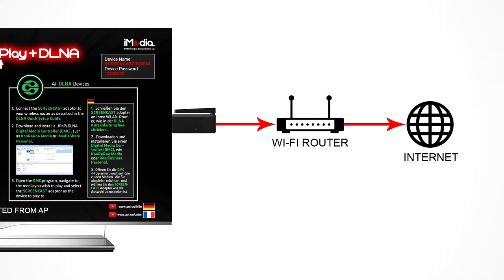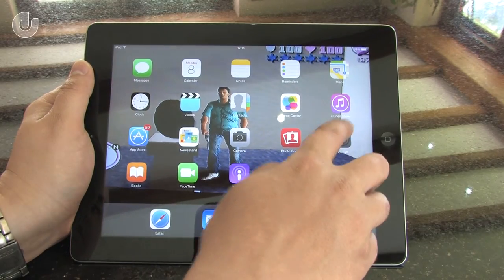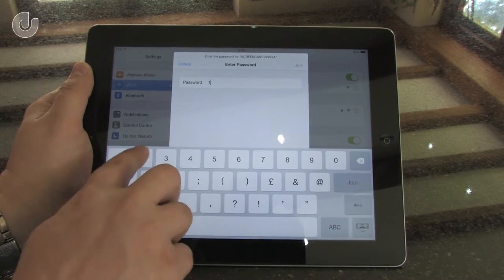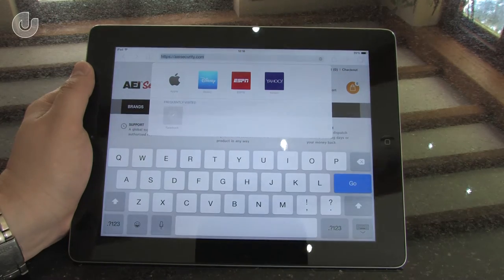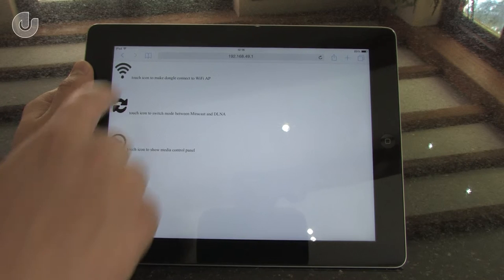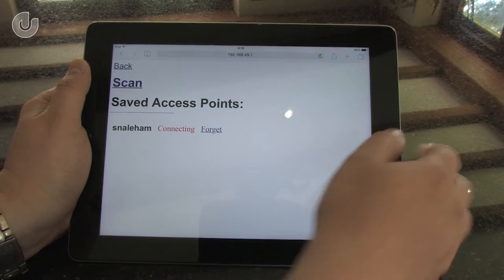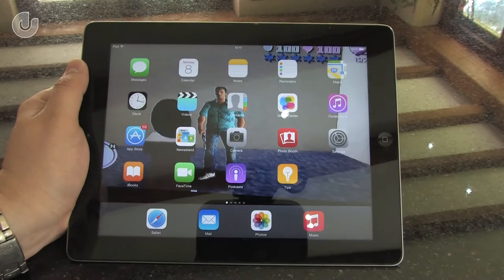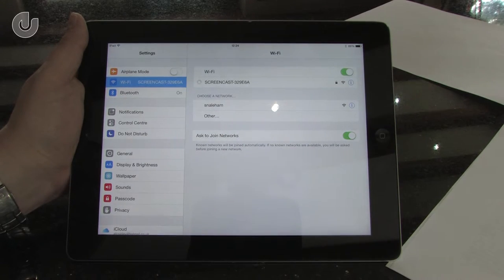03 - AirPlay - iMedia Screencast 2.2 Wireless Display Adaptor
In this video, we show you how to mirror an iPad to a TV using the iMedia Screencast 2.2 Wireless Display Adaptor in AirPlay Mode.